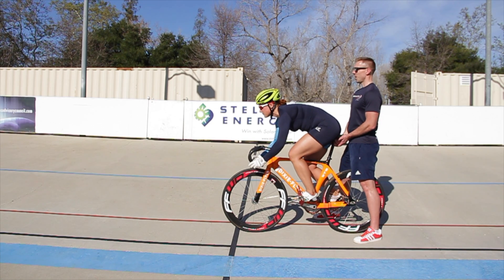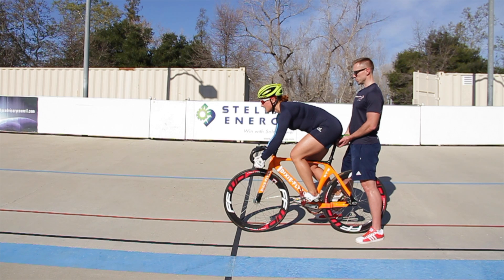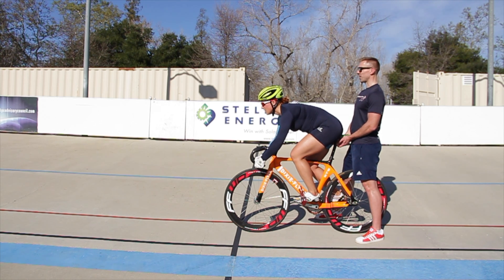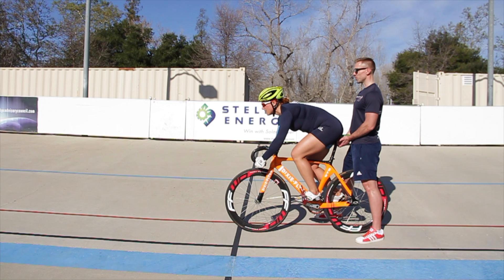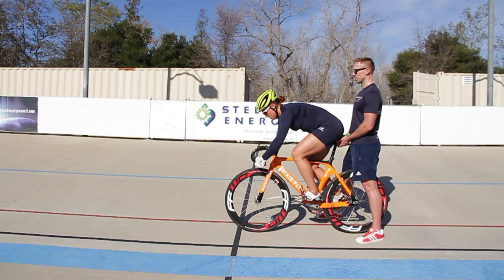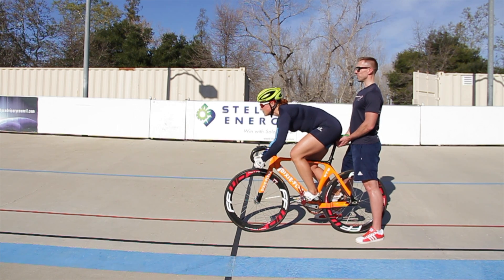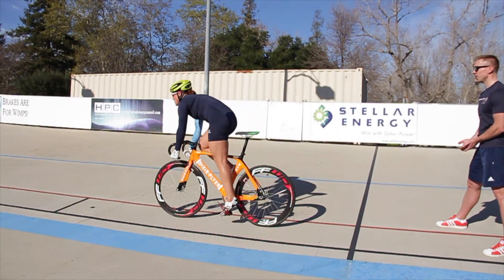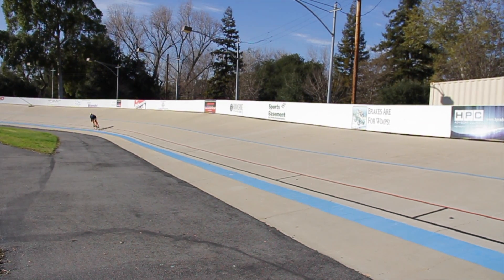PCC Standing start example, Alissa Maglaty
Alissa showing great start technique with advice from Coach Lee Povey. Video by Victor Tort